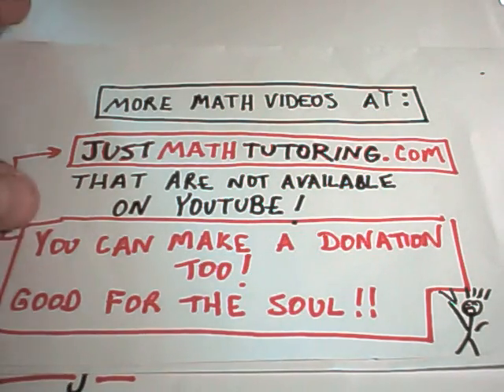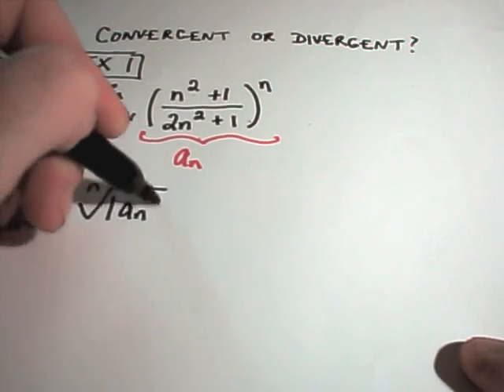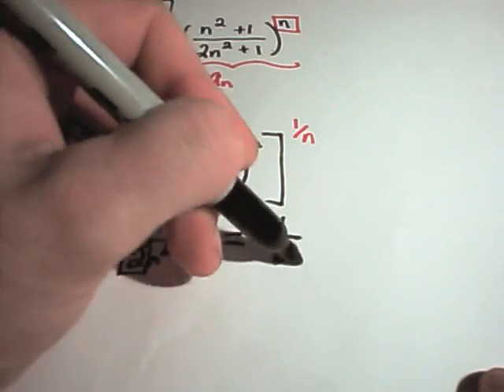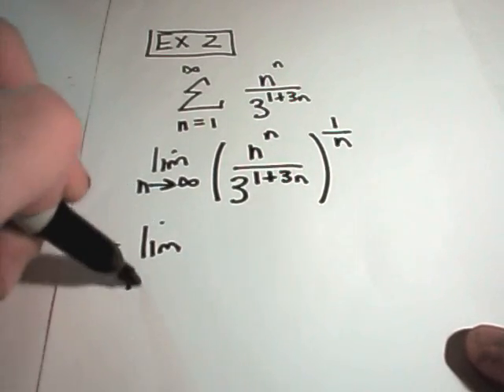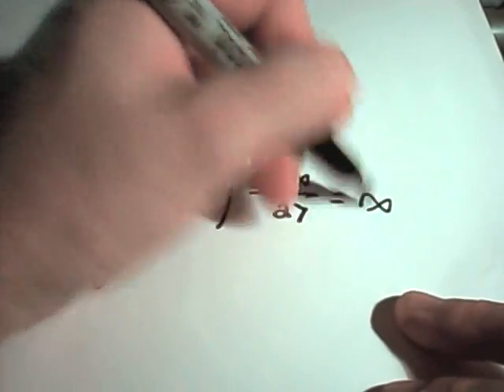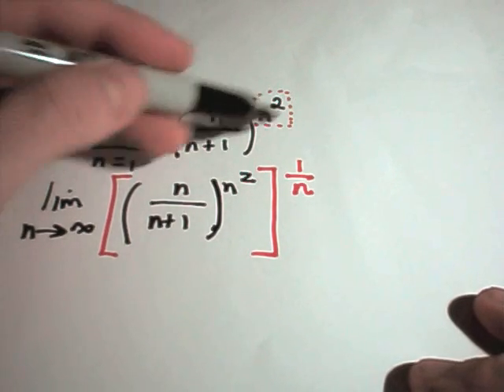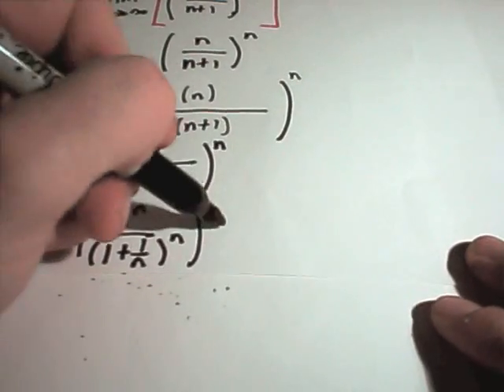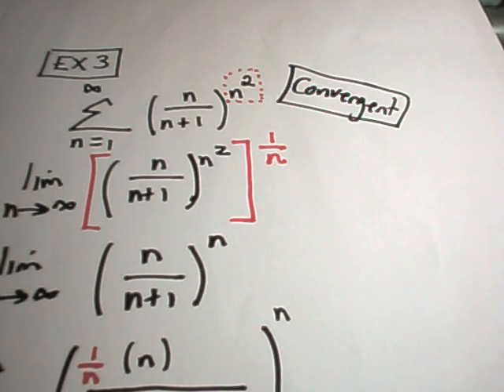❖ Root Test for Series ❖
In this video I look describe the results of the root test for series which helps us decide whether or not a series converges absolutely (absolutely convergent).  Note that if it converges absolutely, then the original series also converges.  (Note the root test puts the terms of the sequence in absolute value so it could change signs around).
The root test involves taking a limit.  Note that if the limit L is greater than 1 (including infinity) then the series diverges.
If the limit is less than 1 then the series converges absolutely.
If the limit equals one, L = 1, then the test is inconclusive.